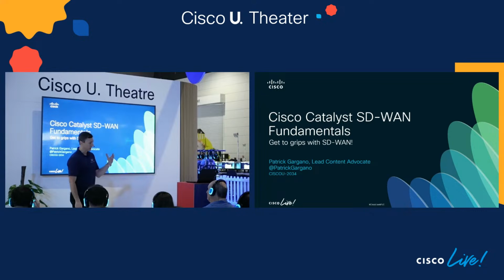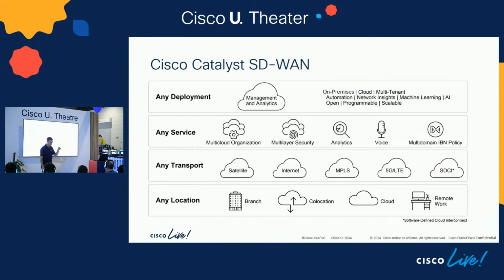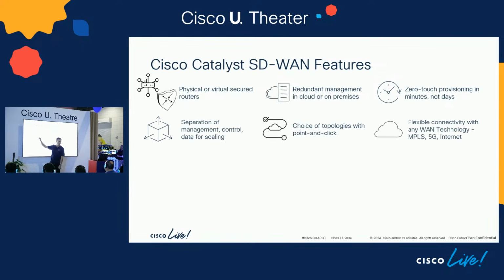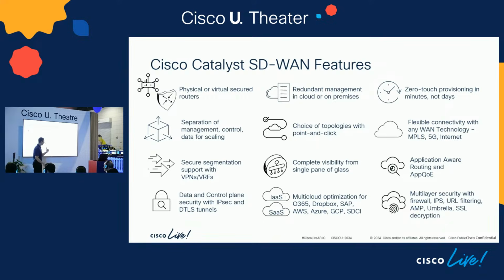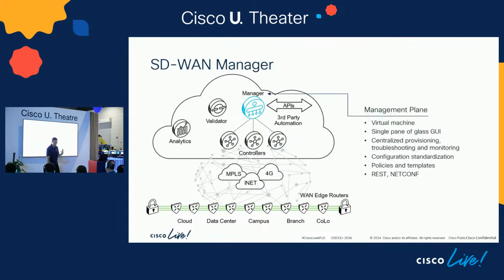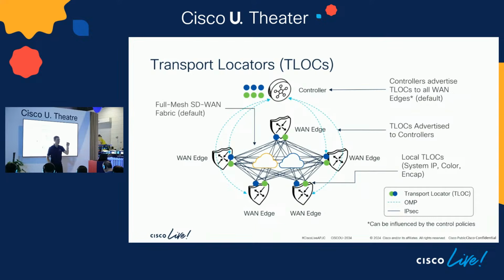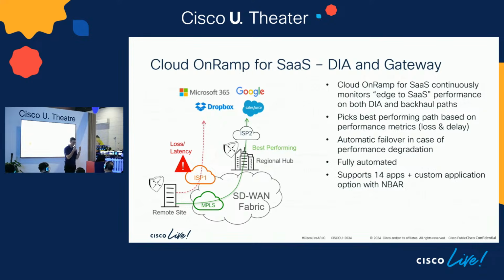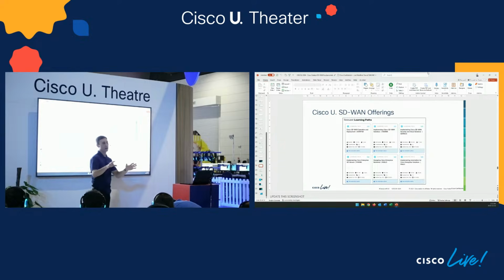Cisco Catalyst SD-WAN Fundamentals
Patrick Gargano, Lead Content Advocate, Cisco

Learn the basics of Cisco Catalyst SD-WAN in this short, interactive session. Discover what all the hype is about Cisco Catalyst SD-WAN, how it works, why it’s augmenting the traditional WAN, and how it makes it easier to securely access cloud-based services such as AWS, MS Azure, GCP, Cisco Umbrella, Cisco ThousandEyes and Megaport. We will look at some customer use-cases and benefits, as well as see how Cisco Catalyst SD-WAN can help solve today’s business challenges.